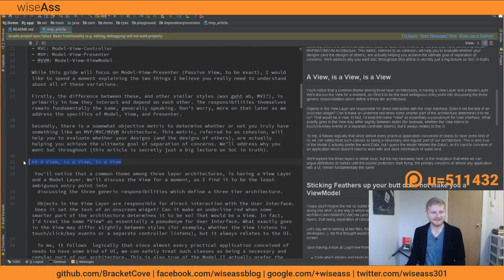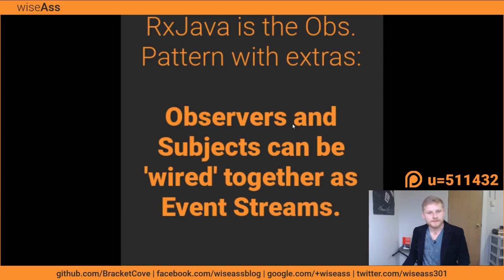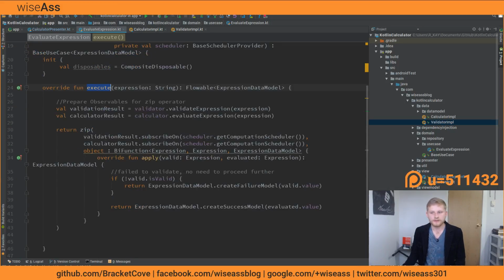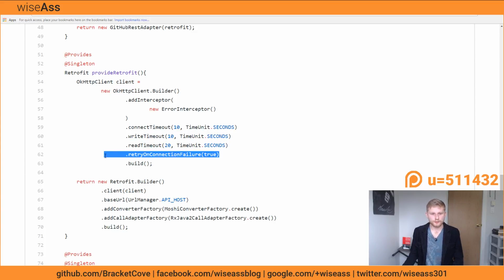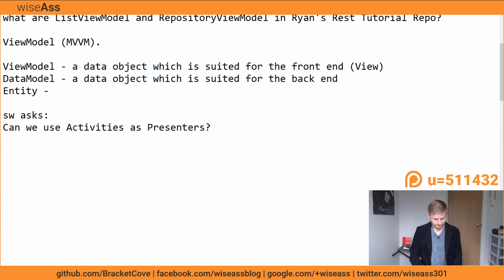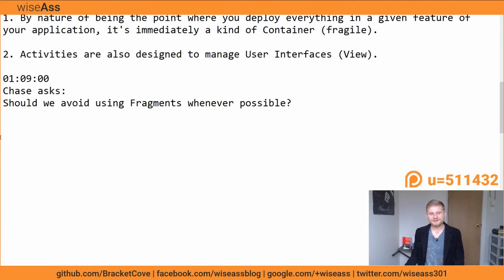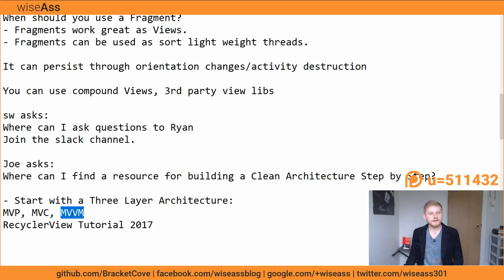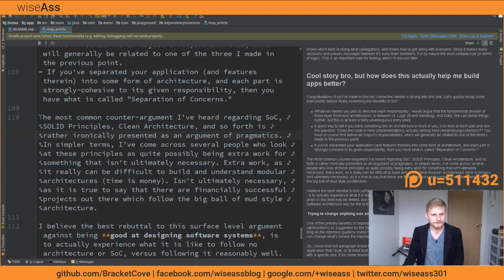Android Developer Live Q&A #35 - Software Architecture, Java, Kotlin, Clean, MVP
Welcome to my livestream Q&A. It's live, and it works best when you ask questions. I mostly do this for beginners (although I'm happy to chat about advanced topics with more senior devs), so if you're a beginner, ASK SOME DAMN QUESTIONS.

Want a free preview of my Beginner Android Ebook? If you like my live unscripted content, you'll probably like my scripted content even more: